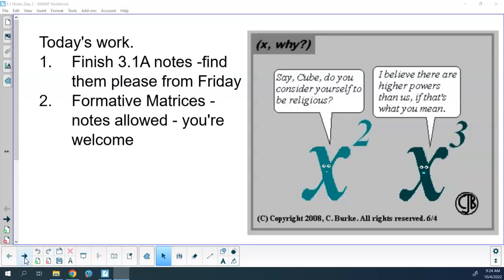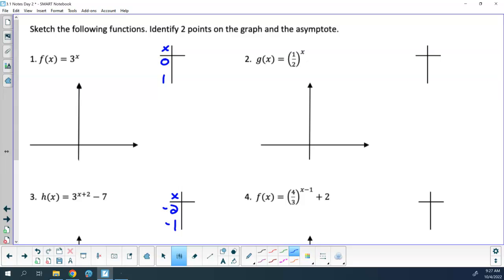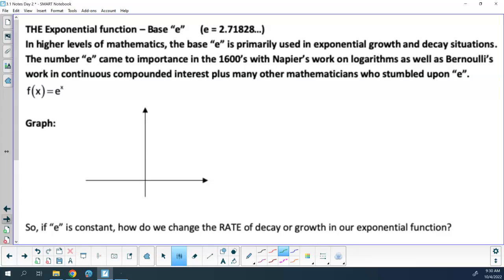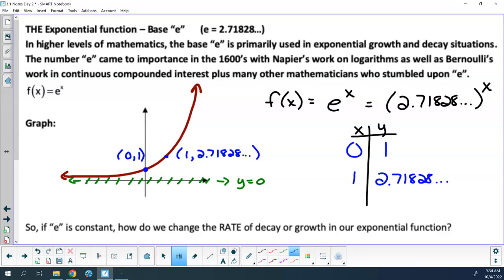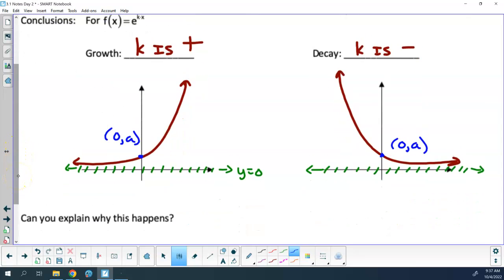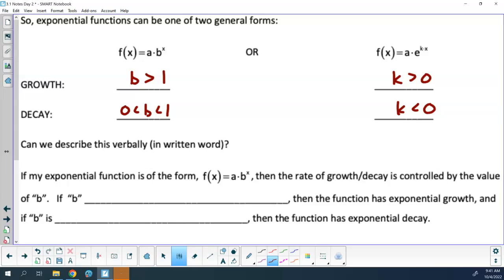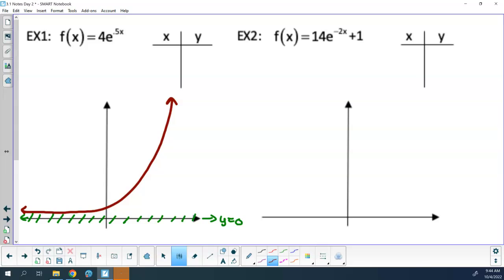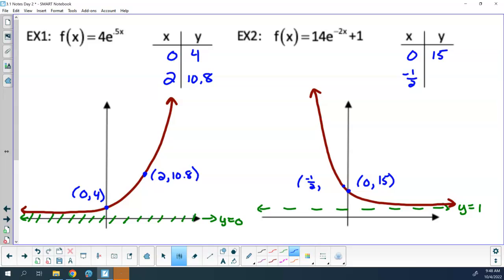Oct. 4 - 3.1 Notes Day 2